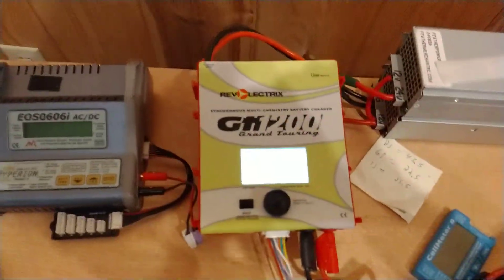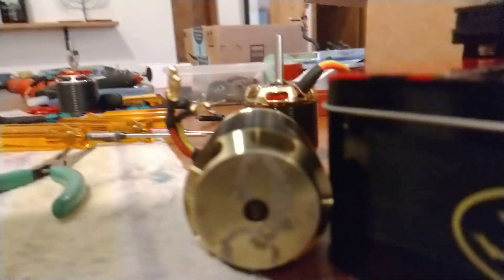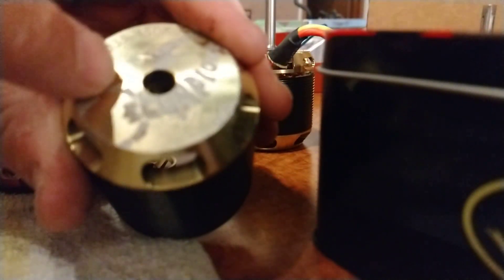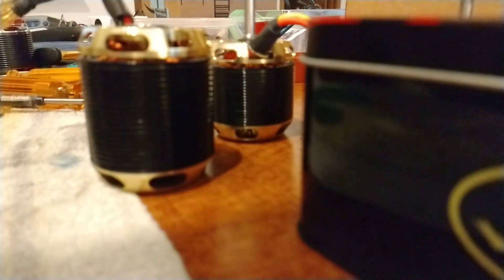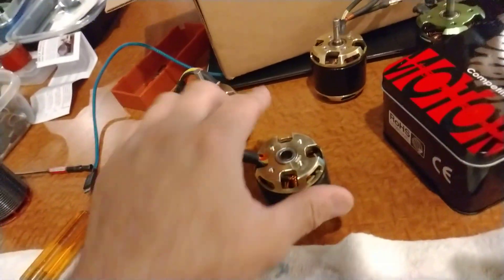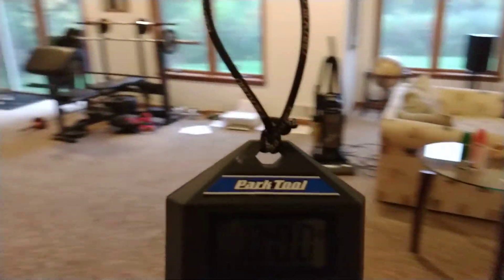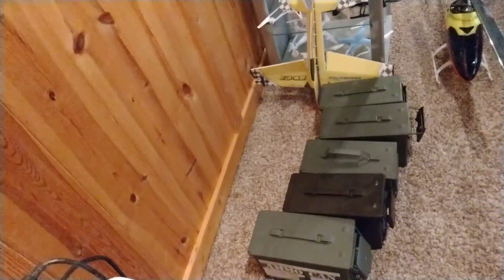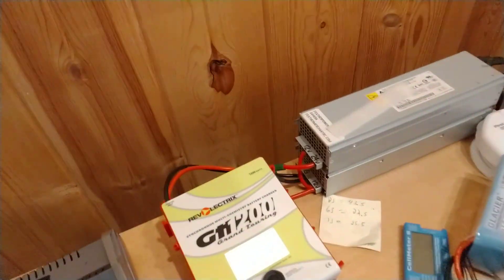Henseleit TDF with new Xnova 4030 470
Killed my Scorpion 4035. Upper bearing literally disintegrated. Not sure why happened. Might explain 170 plus motor temps and 140 to 160 esc temps. All cool now. Wow what a difference. Checking old flight times ot shows more than a minute difference and coming down at 3.8v per cell instead of 3.5. Win win.